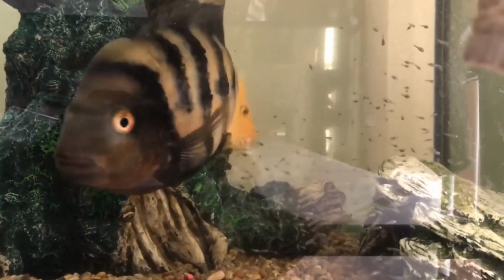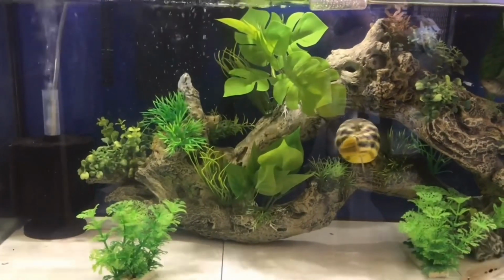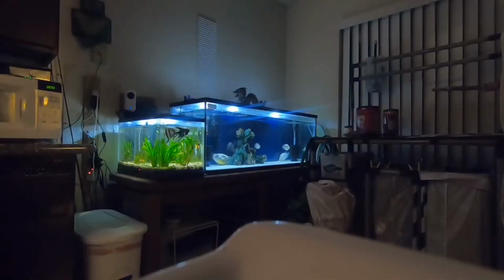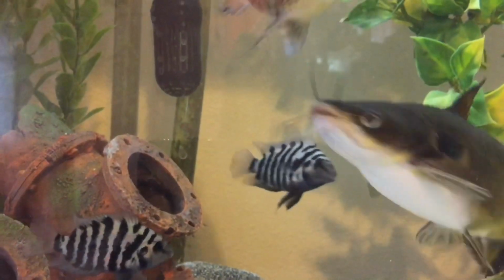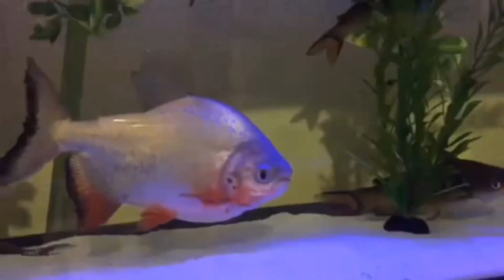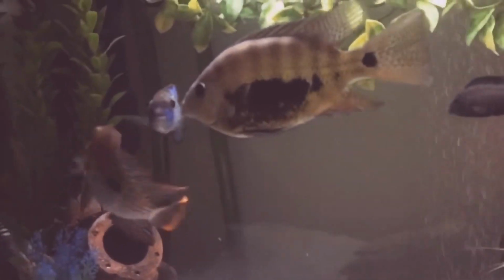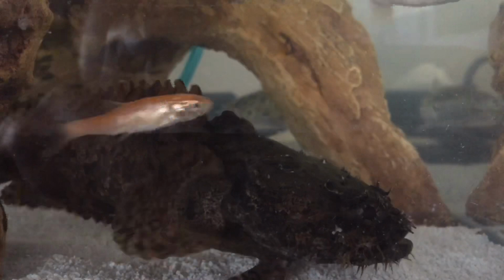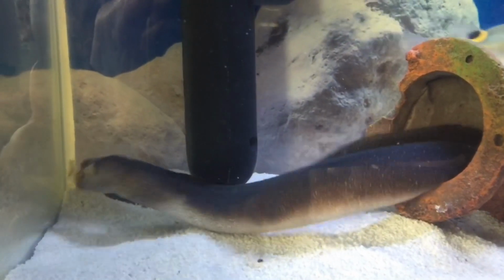Fresh water Aquarium | Salt water Aquarium